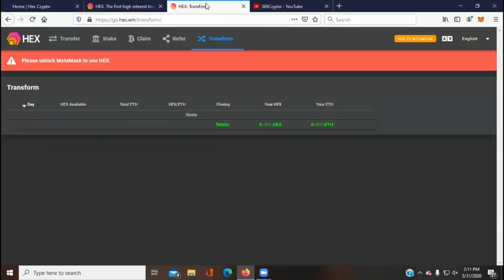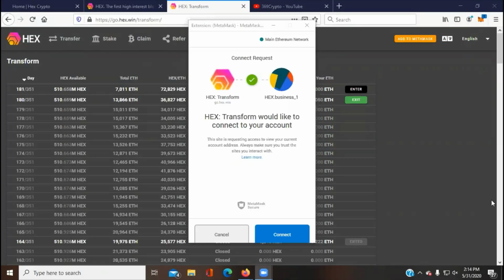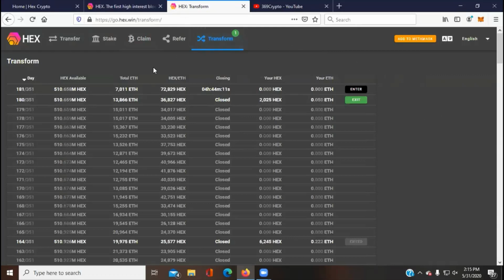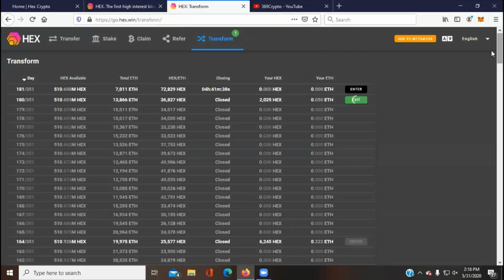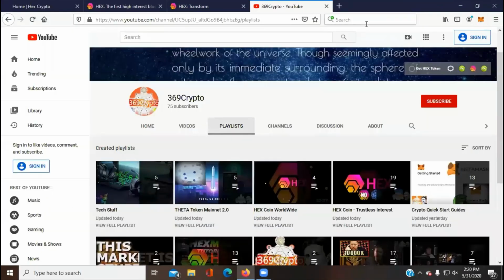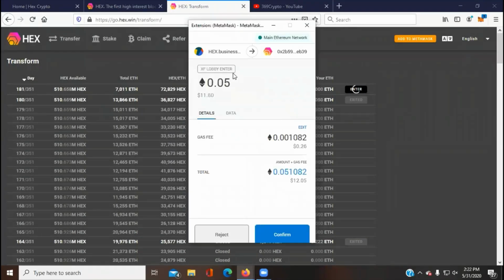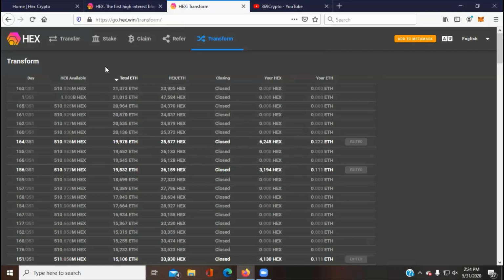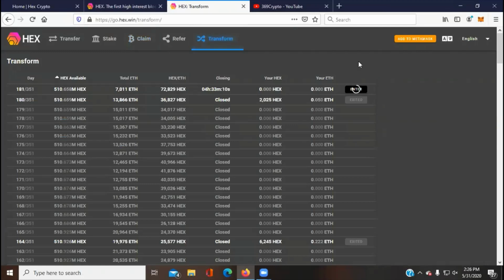My Second AA Meeting😁 (with HEX Coin) | HEX Day 181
Well, we made it to Our Second AA (lobby) Meeting...
Introduction to HEX Coin - Part Deux

This is not a bitcoin fork nor is HEX an airdrop. Instead of purchasing it, you claim it or transform ETH into it.
The amount of HEX you receive depends on how much Bitcoin held time of the snapshot and how fast you claim.
The ETH Adoption Amplifier is a Daily pool of HEX tokens that is minted at the end of the Lobby fractionally btw Investors for that Day.

0x24DD493Af24Abc8E1c27A1592E4CCfa55D4aA4bD

THETA/Tfuel ➡️ 0xaA111391e7D90AF3B5dD923E94DC002F86432ecf